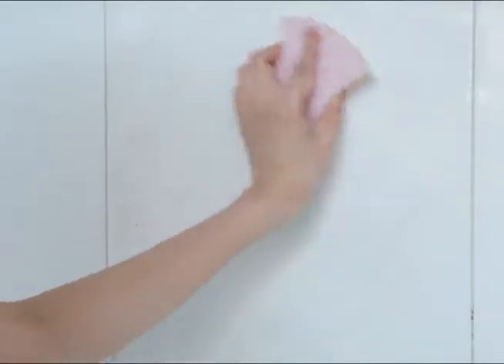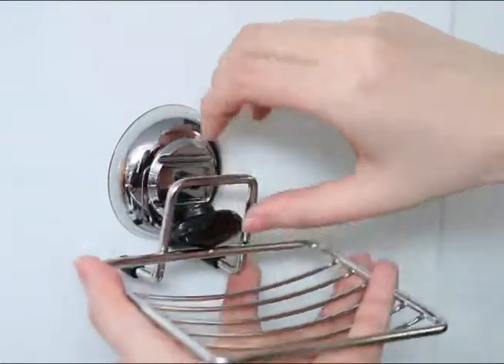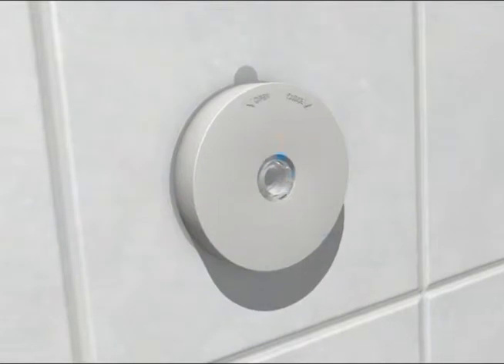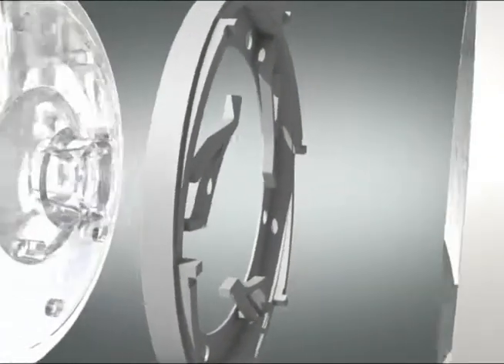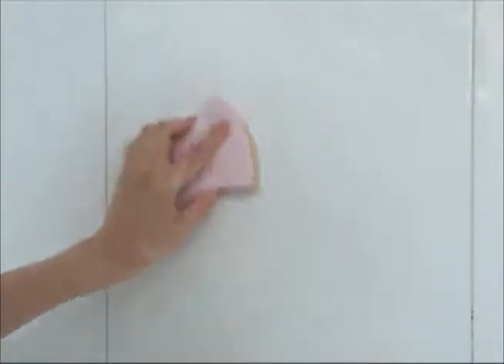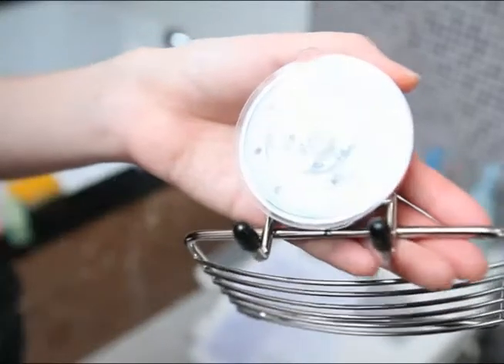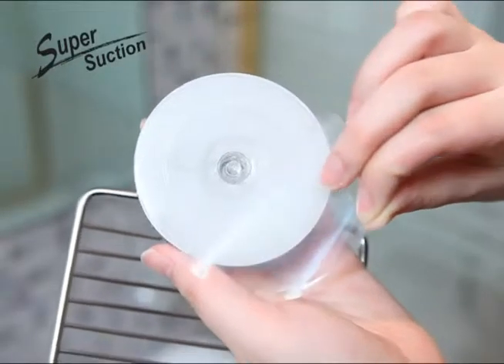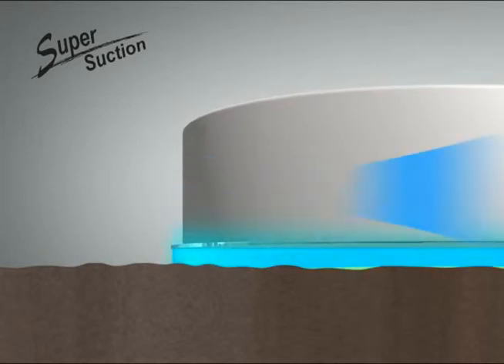DEHUB - Suction Bathroom and Kitchen accessories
- Single click attachment-in 5 seconds
- No Tools, No Glue
- Combined(fixed) type, easily attach & detach
- Clean & modern design
- Long-lasted suction power, excellent durability & repeatability